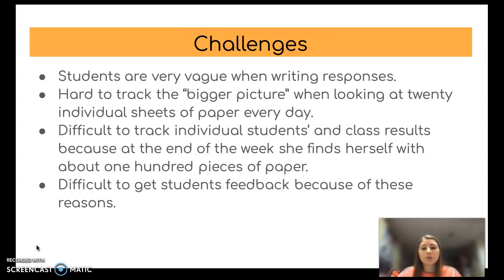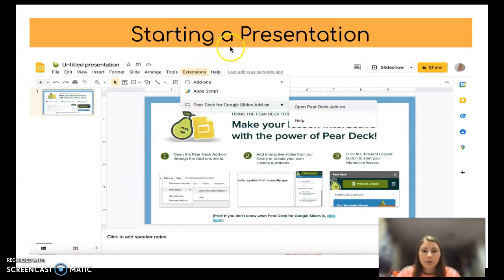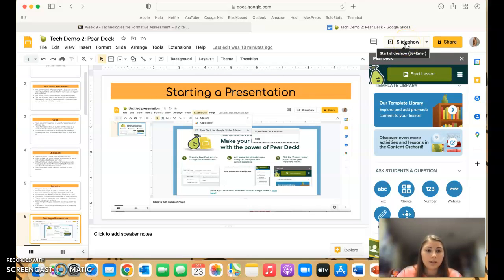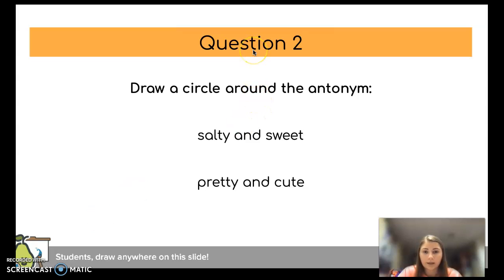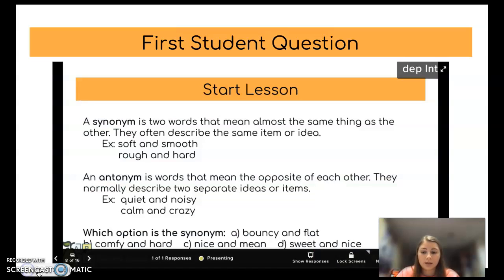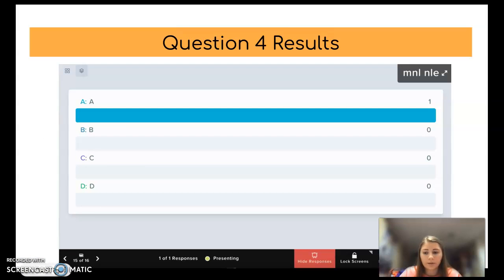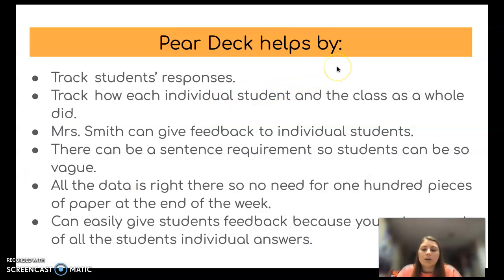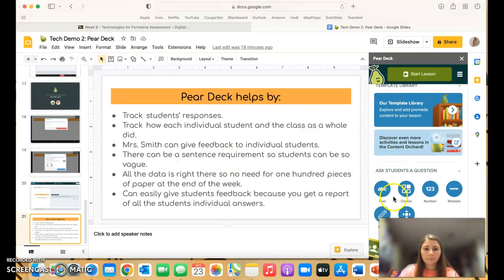Tech Demo 2